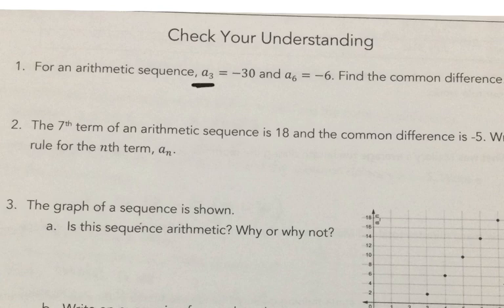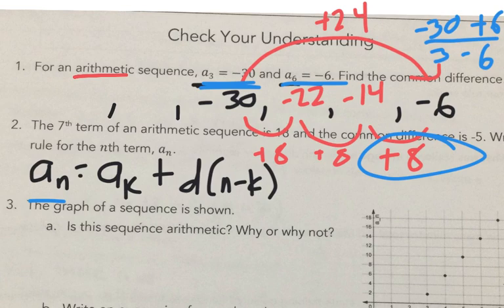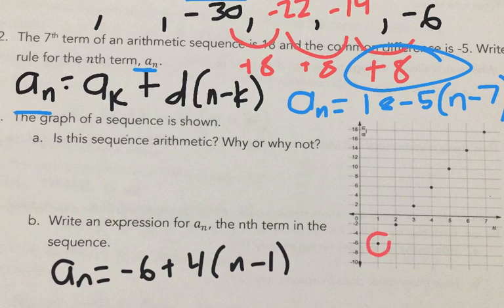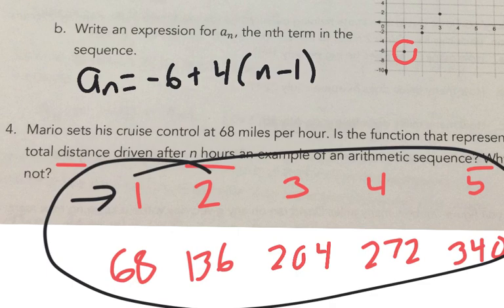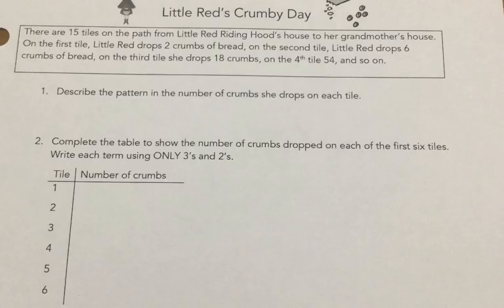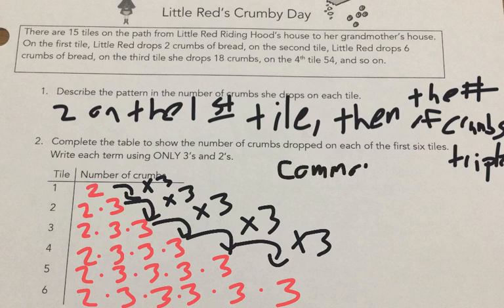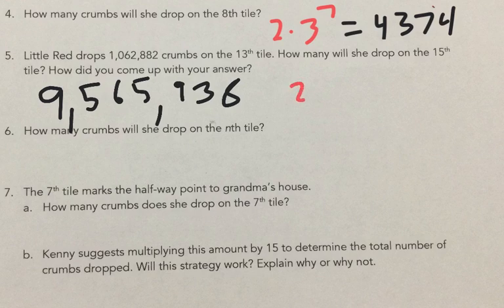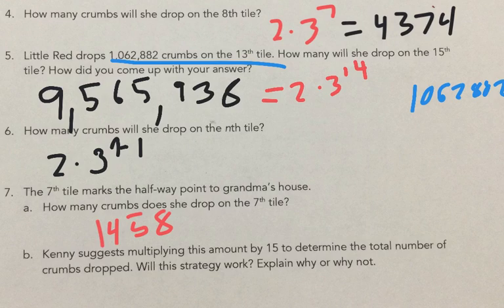Whiteboard 58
00:00 Slide 1
12:46 Slide 2
17:46 Slide 3
23:44 Slide 4
23:54 Slide 5